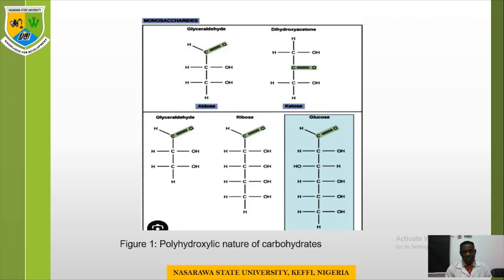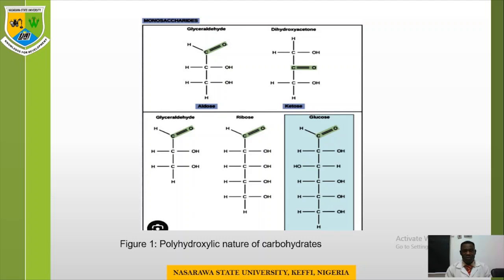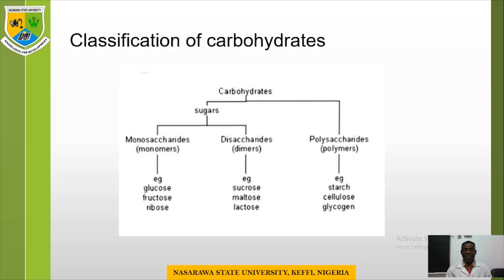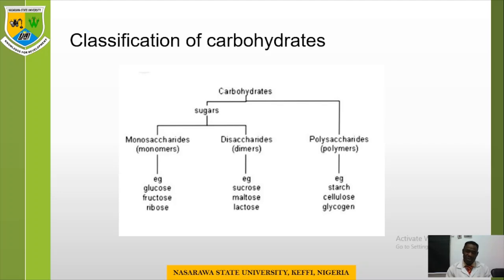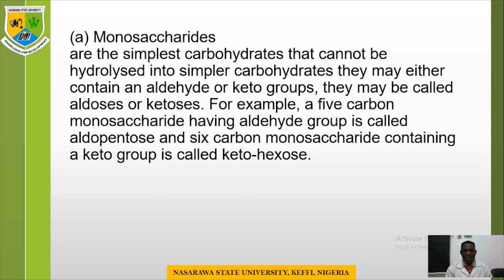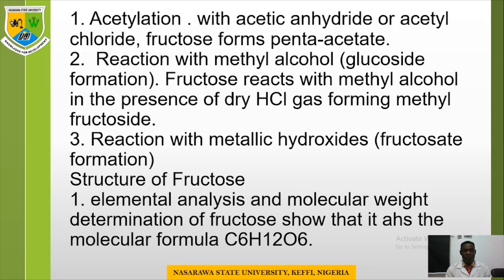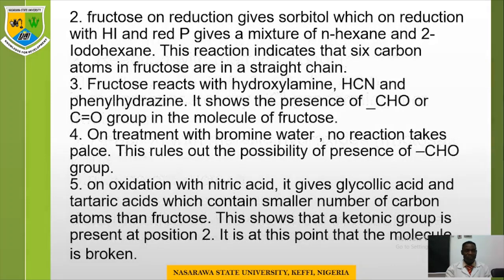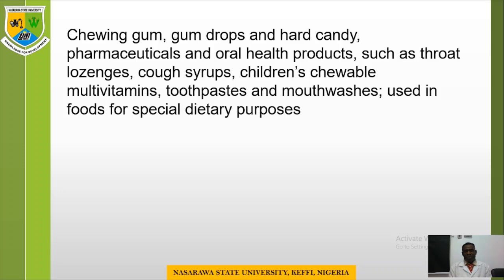BCH211 GENERAL BIOCHEMISTRY BY AJIBOSO, SEMIU O PhD ,FIICA